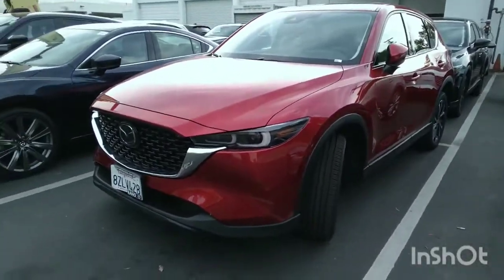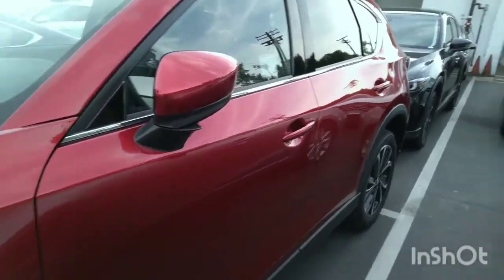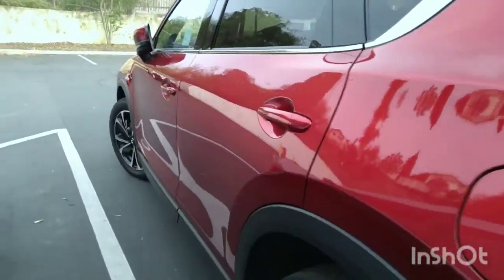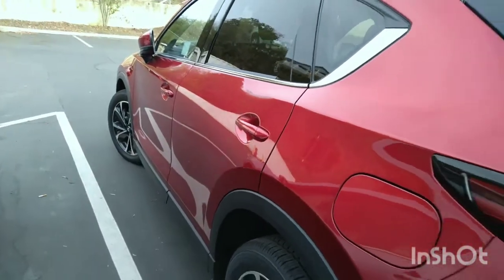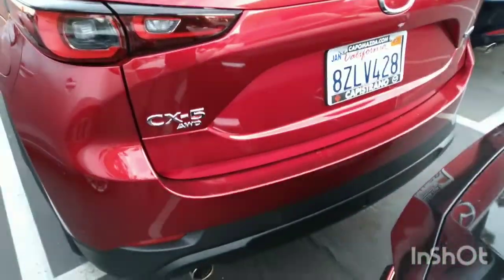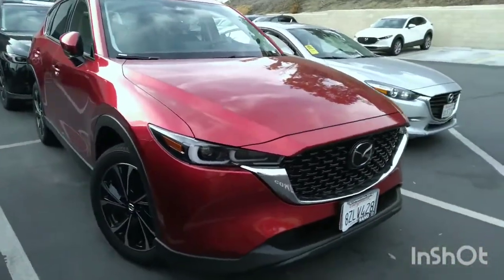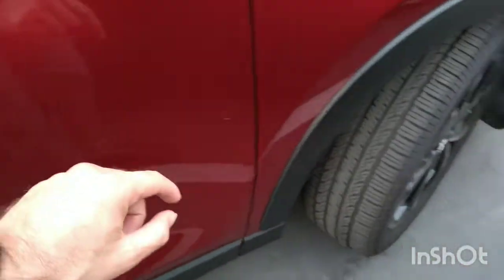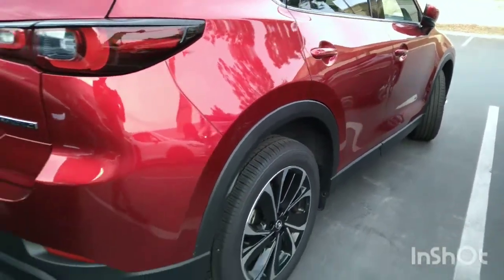Jodi's personal sales consultant at Capistrano Mazda Jerry A. CX-5 Premium Plus